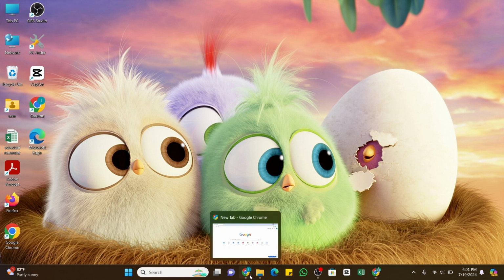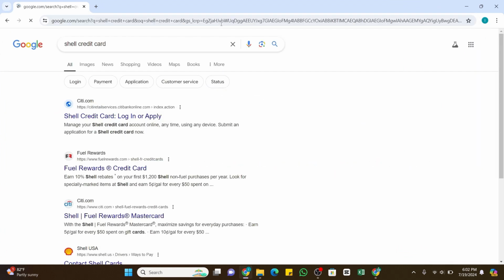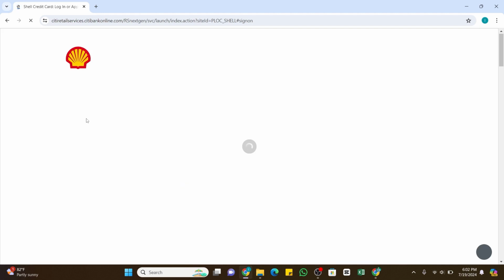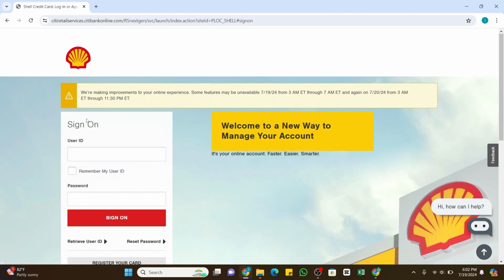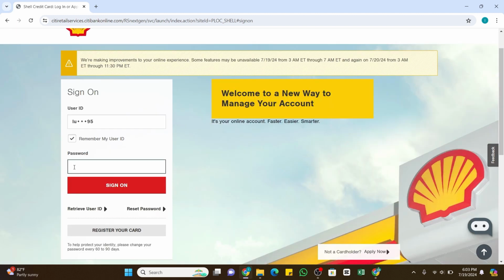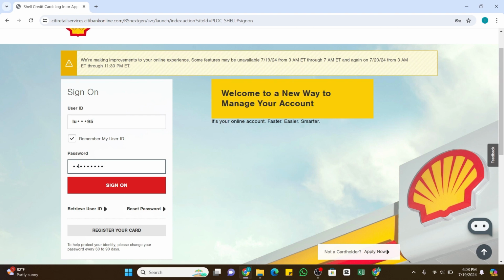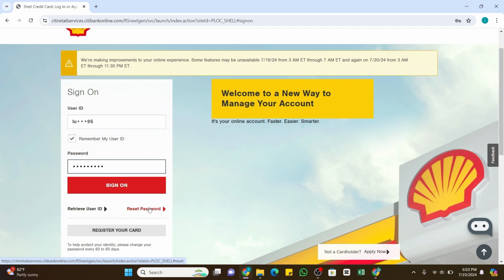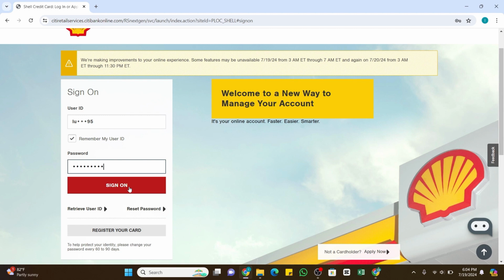How To Login Shell Credit Card Account 2024 | Shell Account Online Sign In Tutorial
"How To Login Shell Credit Card Account 2024 | Shell Account Online Sign In Tutorial" - A Video Guide by How To Tutorials.

Logging into your Shell credit card account online allows you to manage your fuel purchases, view transactions, and make payments securely. This guide will take you through the login process, ensuring you can easily access your credit card account. Ideal for Shell cardholders looking to handle their account online.